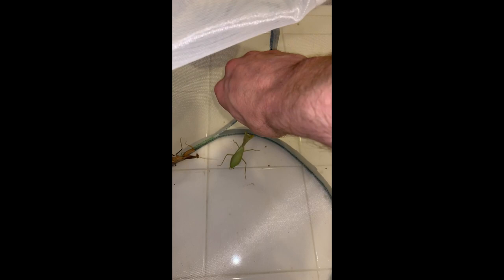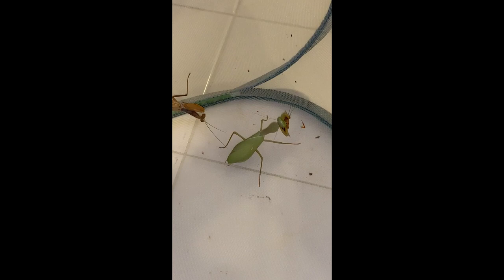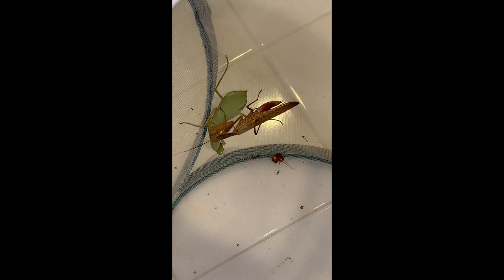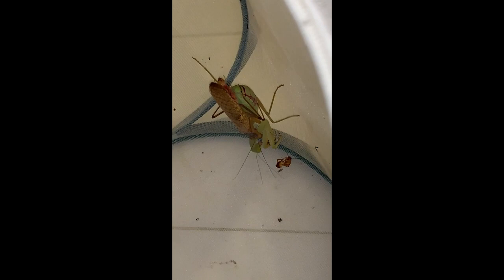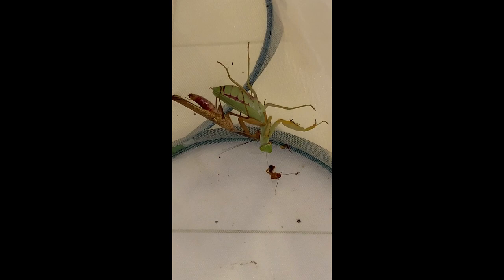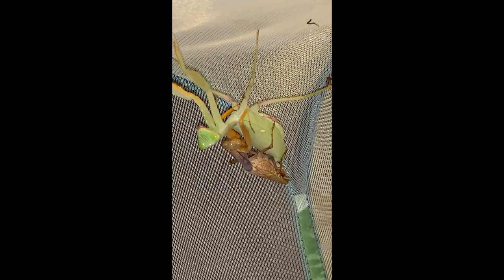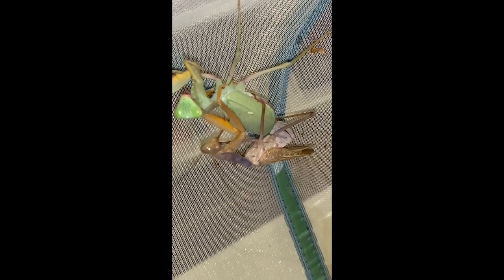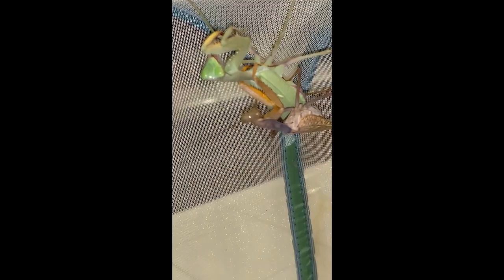Breeding Mantises Mating Mantids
Breeding mantises is always a little crazy. This is a pair of Giant African Mantises, Sphodromantis lineola. The male is brown and the female is green. You will recognize the male from my recent video, Heavy Metal Mantis. This video showcases some of the challenges that mantis keepers face when they have only one male, and one female of a species. Mantises are famous for the females eating the males and so some care must be taken to breed them successfully. I will try to answer them all.